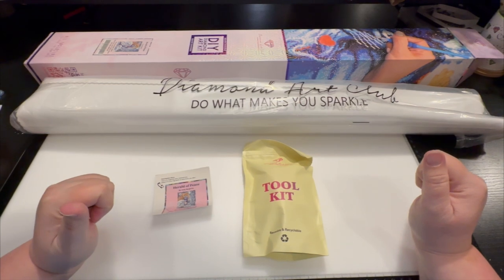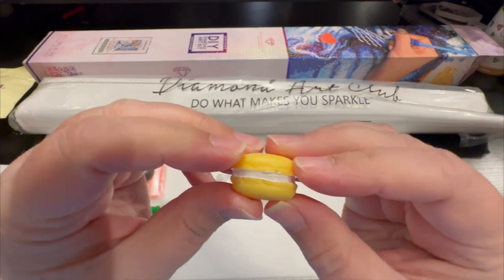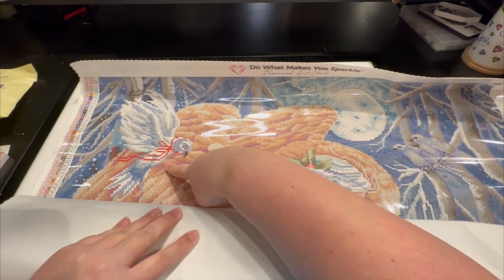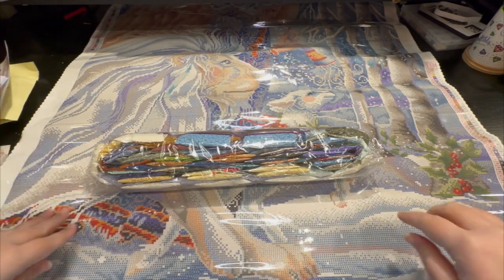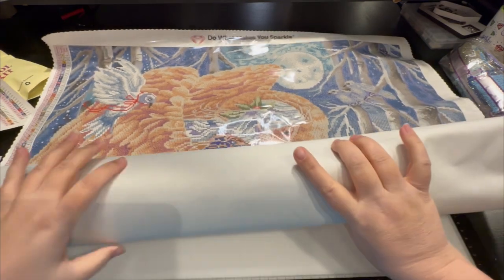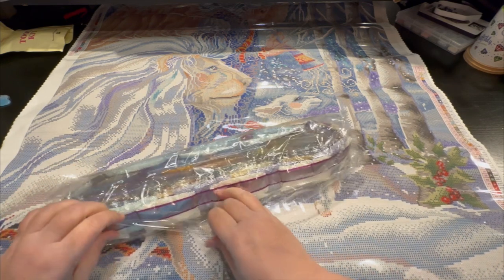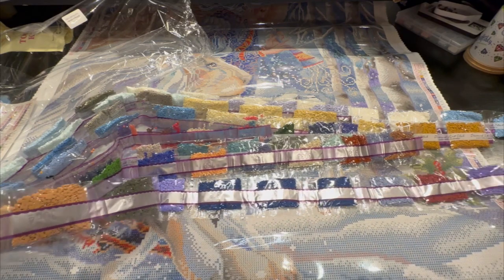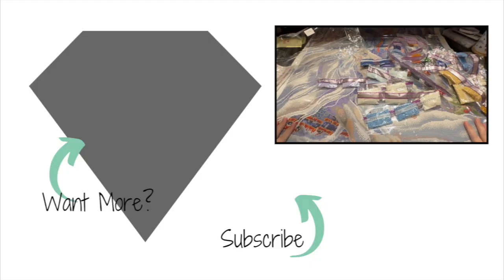Sneak Peek Diamond Art Club - "Herald of Peace" Jody Bergsma 💎 diamond painting 💎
Leap through the snowy forest to the music of a golden angel. Joined by the Lion and the lamb and the dove of peace, she brings news of miracles and majesty to the world. 🦁🐑🕊️

"Herald of Peace" by Jody Bergsma available in 27.6" x 36.6" (70cm x 93cm) | Square With 65 Colors Including 4 ABs and 2 Fairy Dust Diamonds

🚨 Circle the date: 🗓️ November 24th, 7:00 am PT | 10:00 am ET.

Diamond Members, you've got the VIP pass! Early Access kicks off November 23rd at 9:00 pm PT | 12:00 am ET. Sorry, Ruby Members, this one's just for the Diamonds.
COME SAY HELLO!